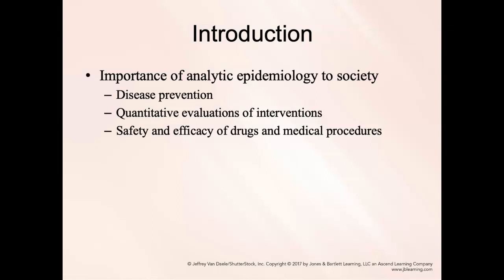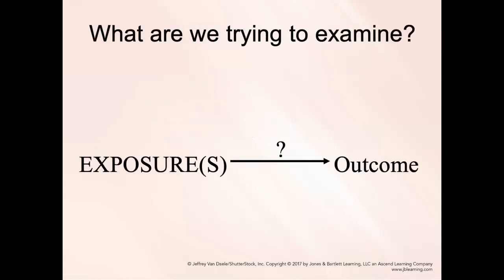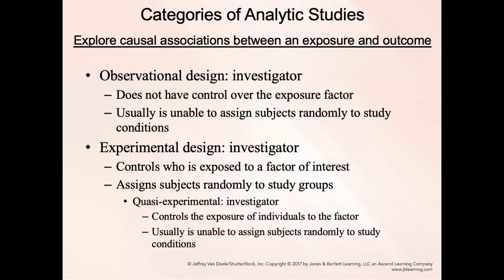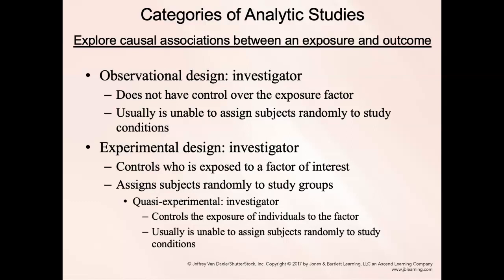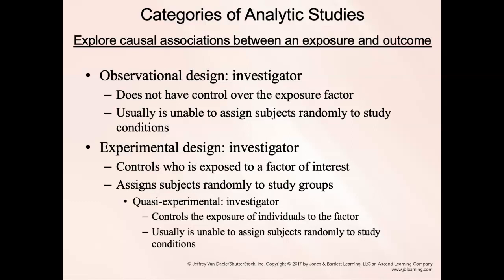Introduction Analytic Study Designs